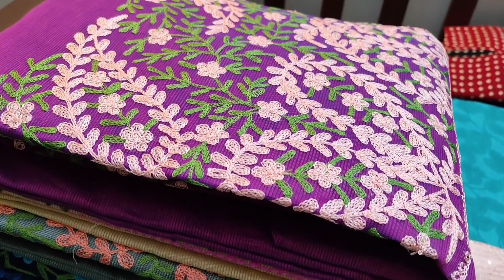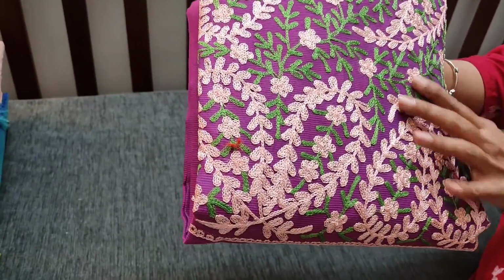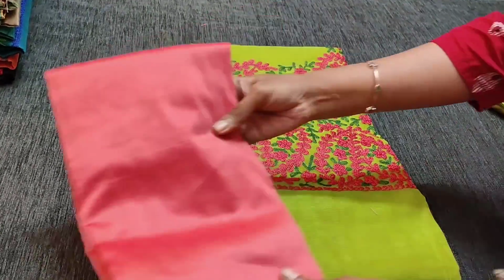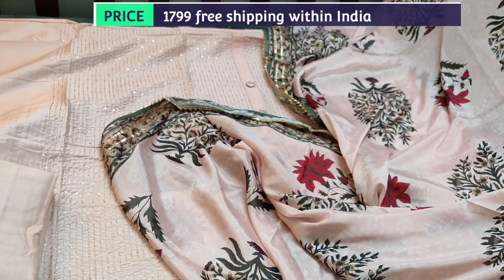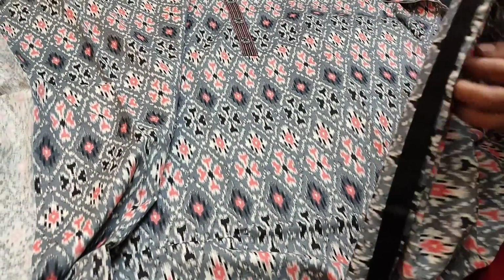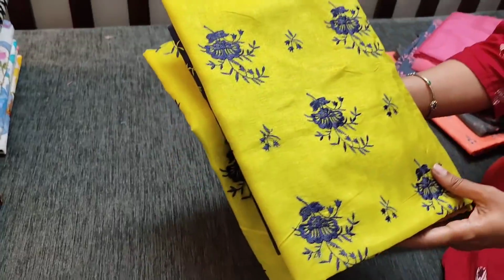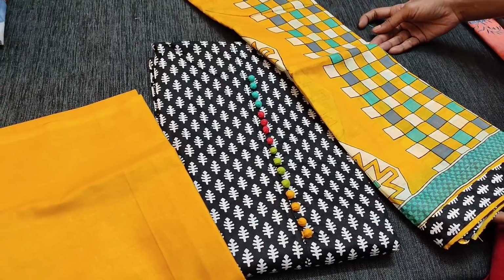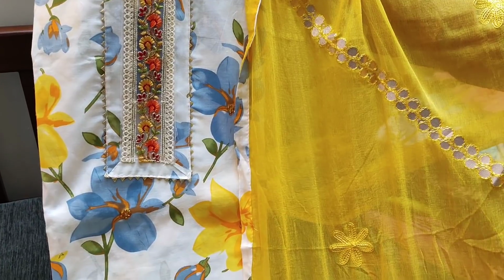LATEST DESIGNER COLLECTION 2021 / LATEST DAILY WEAR COLLECTION 2021 / COTTON SILK COTTON MATERIAL A7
Dont miss our collections posted at 12 NOON every day on our